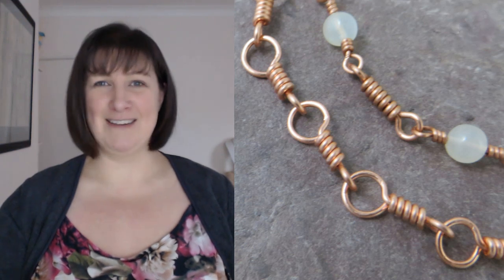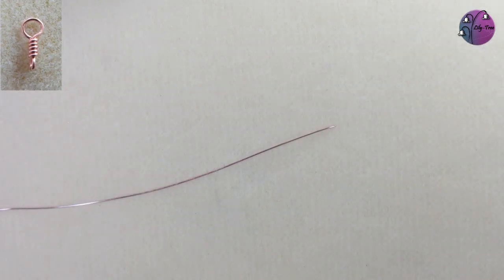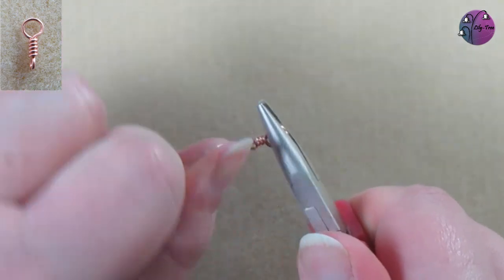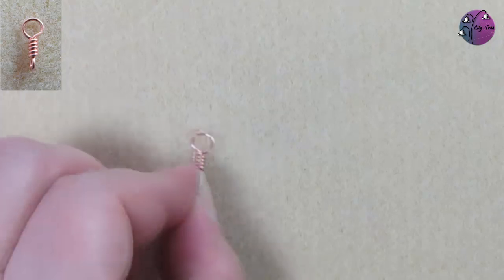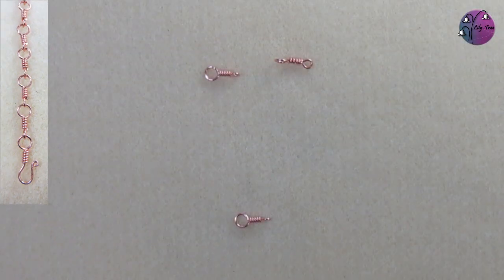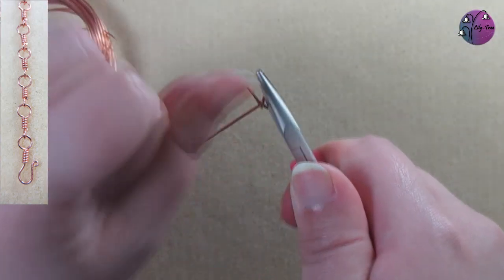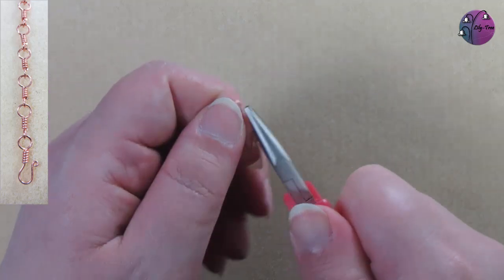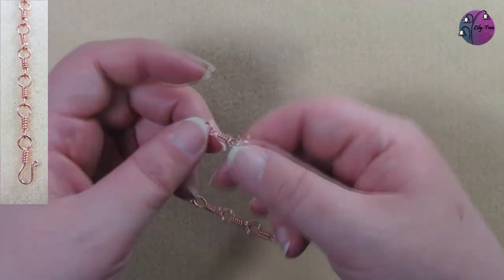Jewelry Chain Making - Loop and Coil Links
Learn how to make chain with loop and coil links in this jewelry chain making tutorial.  I will also show how to make it into a delicate bracelet.

This chain can be used for necklaces, bracelets and individual links are also perfect in earrings.  Many variations are also possible, by making different sized loops, more or less coils, and hammering.

Recommended wire:
0.8 - 1mm diameter wire (18-20 gauge)

Tools required:
- 6 step bail making pliers or round nose pliers
- Wire cutters
- (optional) hammer and block